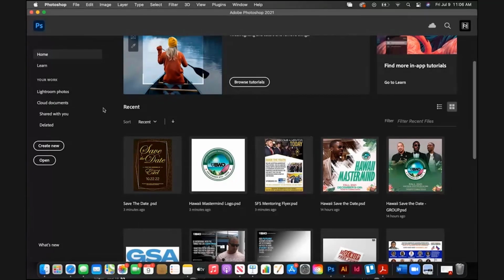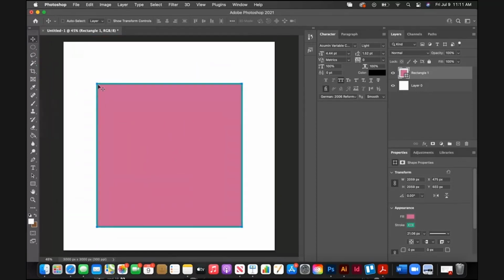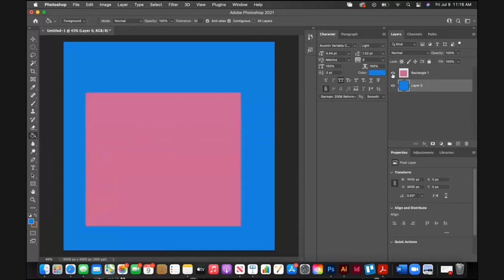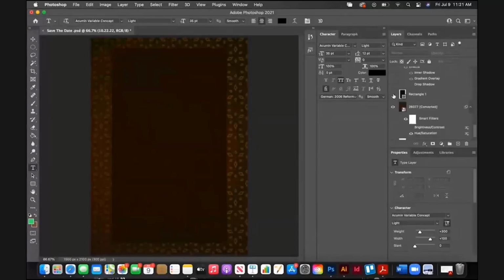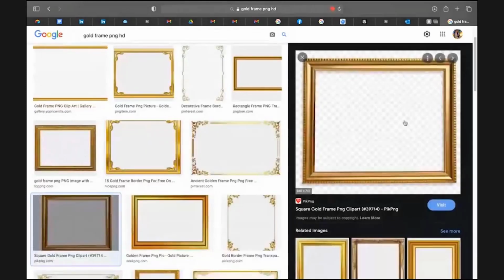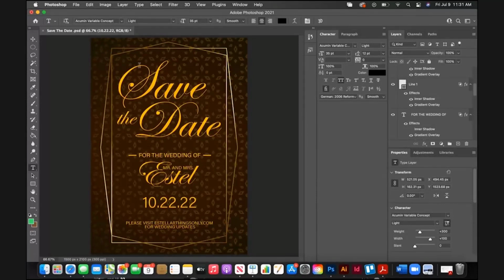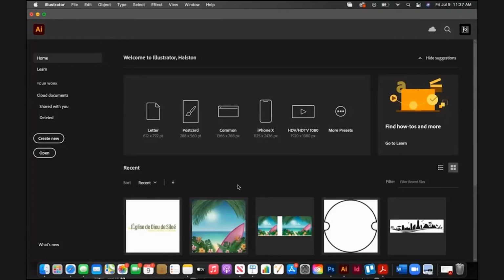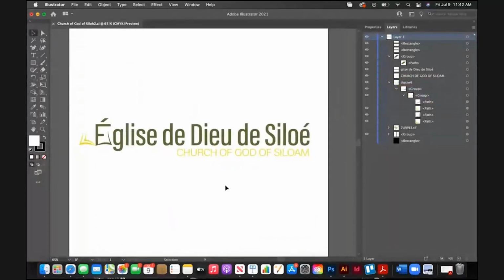Adobe Skills - Photoshop and Illustrator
This workshop will show you how to use Adobe Photoshop and Adobe Illustrator to create a new Instagram-friendly image. You will learn how to choose a file size and walk you through the basic design tools - shapes, colors, move tool, layers, magic wand, fonts, finding and choosing high-quality images, wallpapers, etc.